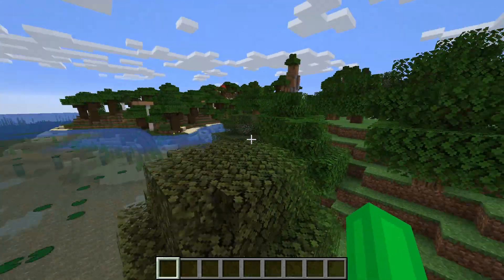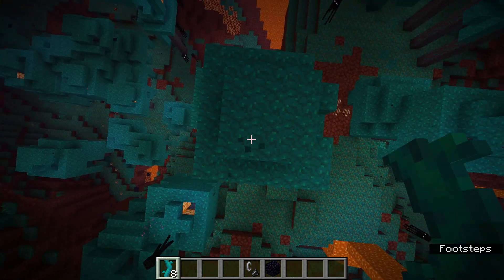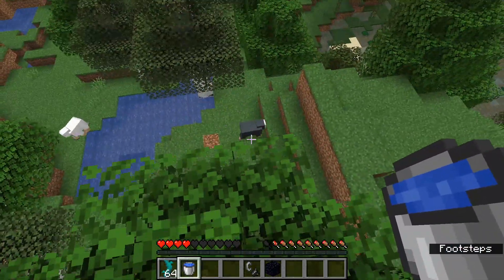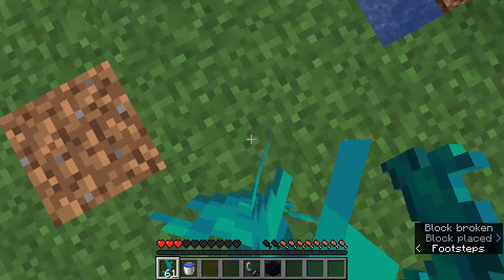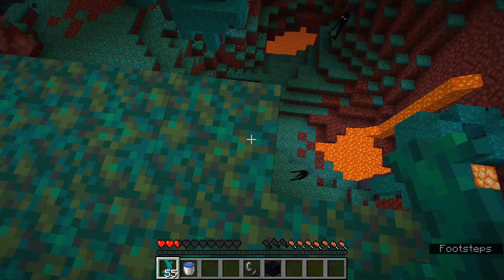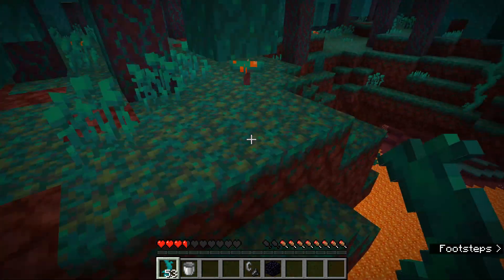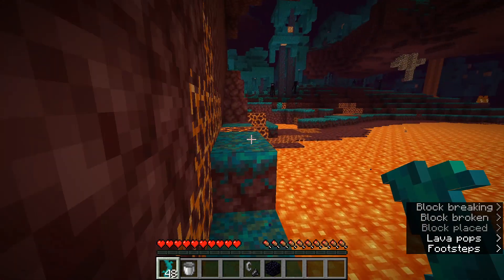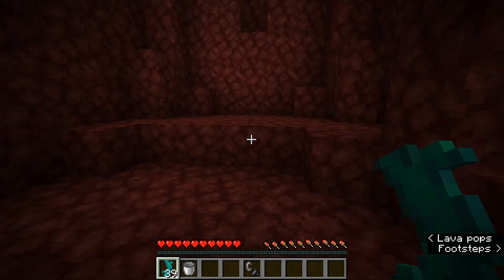HOW TO MLG WATER BUCKET IN THE NETHER IN 1.16 MINECRAFT! (NO MODS, NO COMMANDS, SURVIVAL FRIENDLY.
In this video, I show you how to MLG water in the nether in Minecraft using the new block in Minecraft 1.16 twisting vine and it's crazy useful!

NO MODS! NO COMMANDS! SURVIVAL FRIENDLY!